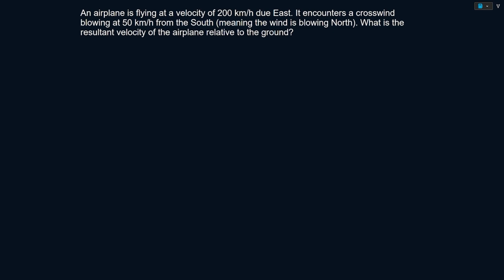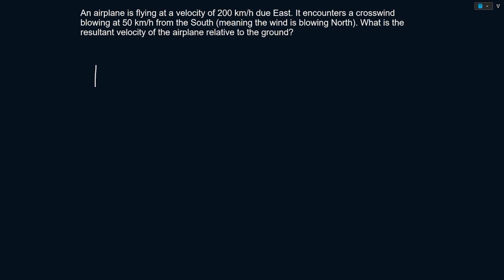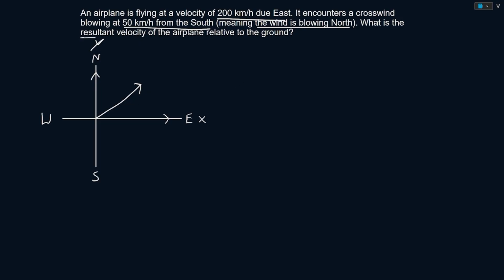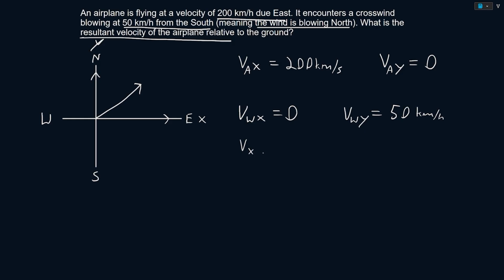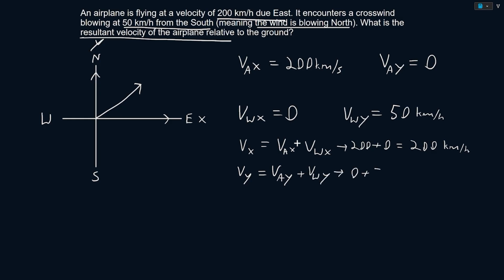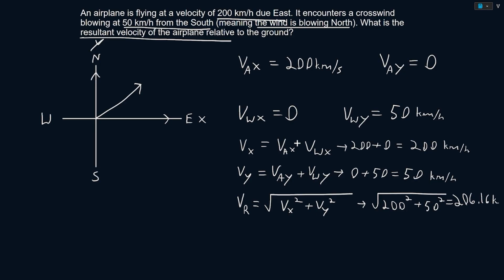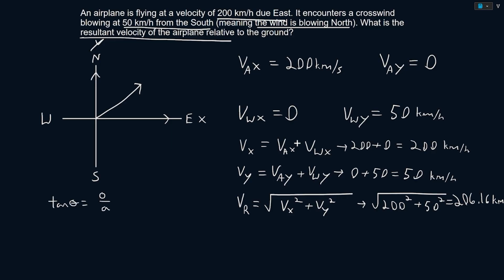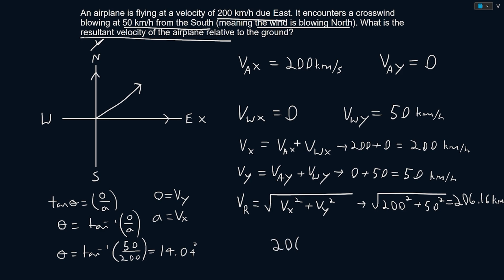Resultant Velocity of an Airplane with a Crosswind | Physics Practice Problem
In this short practice video, I walk through how to solve: An airplane is flying at a velocity of 200 km/h due East. It encounters a crosswind blowing at 50 km/h from the South. What is the resultant velocity of the airplane relative to the ground?